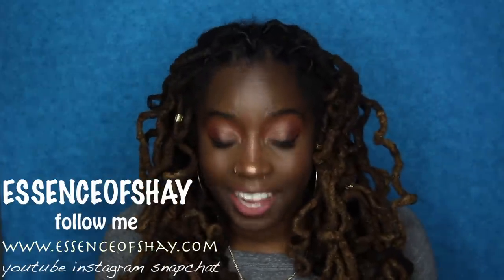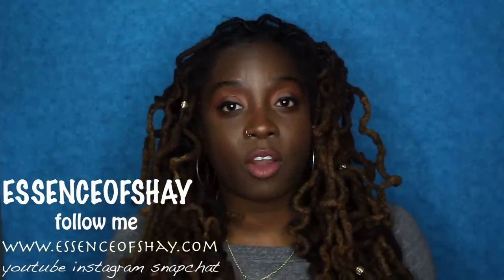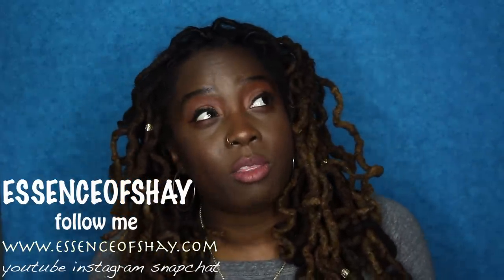5 Tips to CONTROL loc FRIZZ! I ESSENCEOFSHAY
FACE OF THE DAY
Foundation -
Concealer
Eyes -
Brows -
Lips -
OUTFIT OF THE DAY
Top -
Bottoms -
Accessories -
Shoes -
Bag -